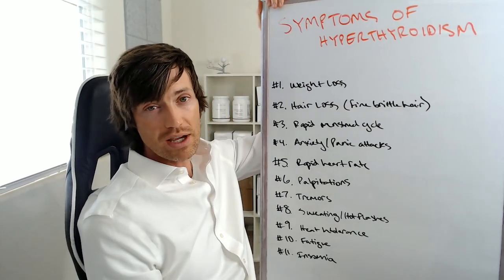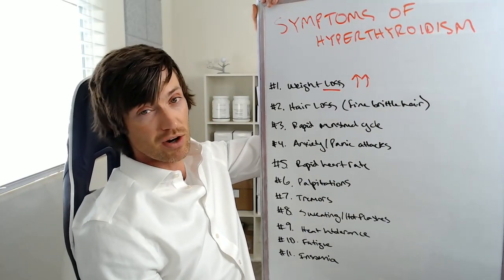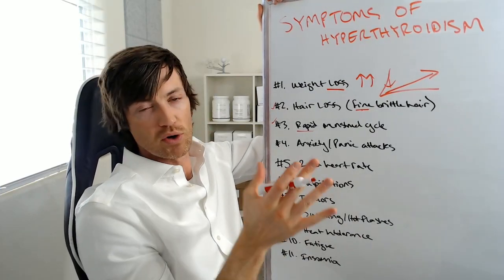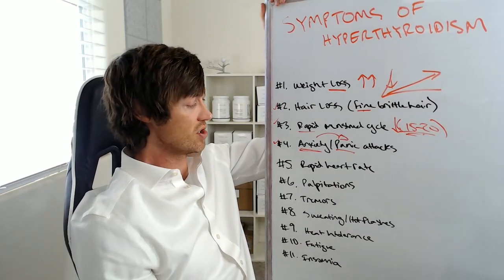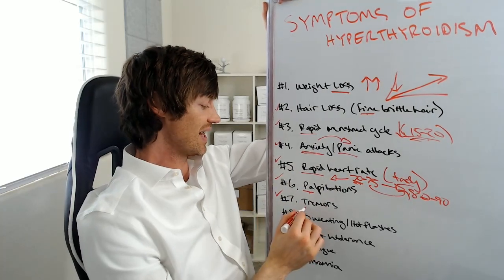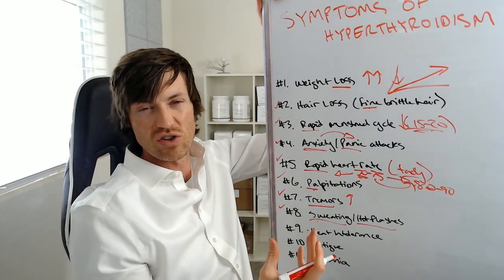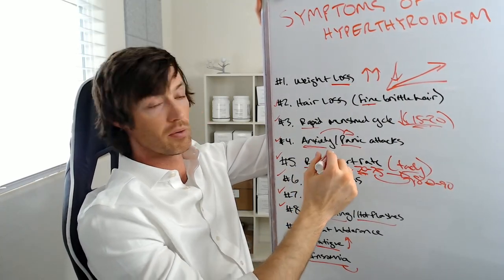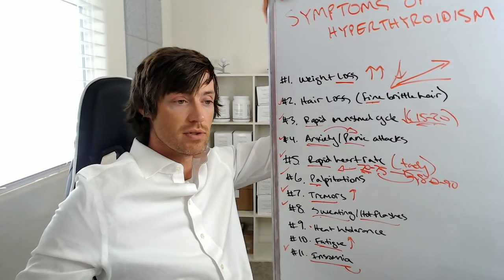Symptoms of Hyperthyroidism & High Thyroid (Weight loss, tremors, heat intolerance, and MORE)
The complete list of hyperthyroidism symptoms. What type of symptoms you may experience being hyperthyroid or having a high thyroid.

Every patient with thyroid problems should be well aware of the symptoms of high thyroid as well as low thyroid.

Why?

Because most people just automatically assume that whatever their thyroid function is right now, it will stay that way for the rest of their life. That couldn't be farther from the truth!

Regardless of whatever thyroid condition you have, you better believe that you will spend some time in being hyperthyroid, hypothyroid, and normal. In fact, it's very likely that you will bounce between these states many times throughout your life.

Because of this, you better be aware of the symptoms associated with BOTH low thyroid and high thyroid. It's actually pretty simple because most symptoms are opposite of one another but let's break them down.

Symptoms of hyperthyroidism include:

#2. Hair loss (fine brittle hair)
#3. Rapid menstrual cycle.
#4. Anxiety/panic attacks.
#5. Rapid heart rate.
#6. Heart palpitations.
#7. Tremors.
#8. Sweating/hot flashes.
#9. Heat intolerance.
#10. Fatigue (low energy).
#11. Insomnia.

When you think about the symptoms associated with hyperthyroidism you can think about every system in your body getting amped up. Thyroid hormone impacts almost every cell in your body so symptoms of excess thyroid hormone impact you in many different ways.

As more thyroid hormone influences your body, you will see everything increase in speed. Your metabolism will increase, your heart rate will increase, your body temperature will go up, and so on.

Prolonged states of hyperthyroidism can cause serious issues to the body because you only want to spend energy on things that are NECESSARY at the right time.

Are you experiencing hyperthyroid symptoms? If so, what do you think is causing them?